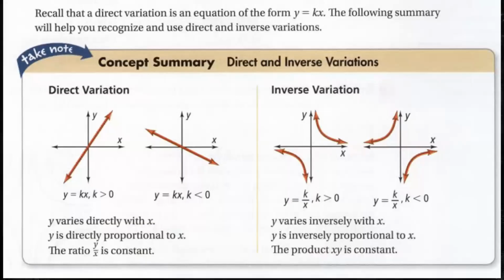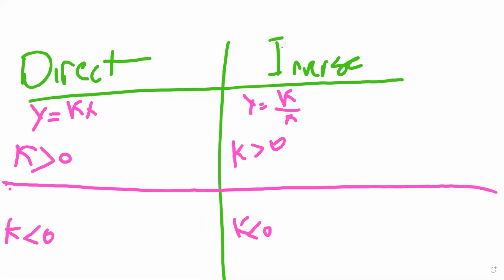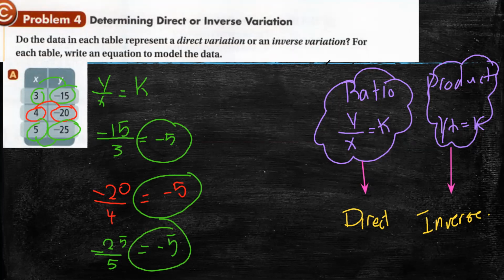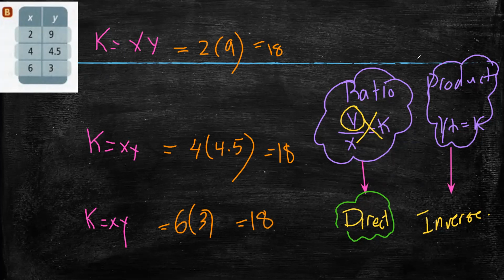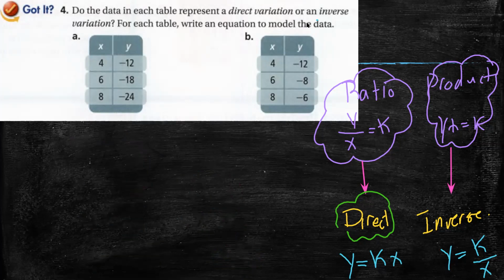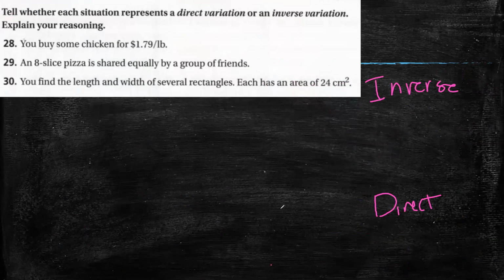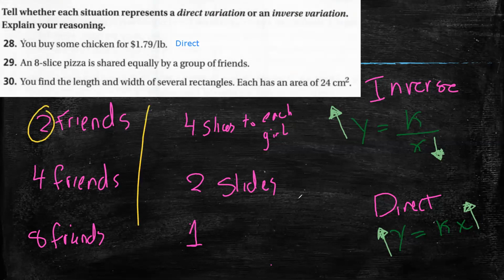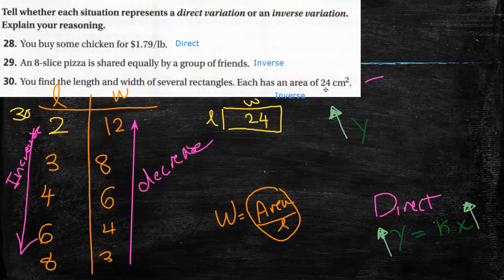Algebra 1 ~ Chapter 11,Lesson 6: Inverse variation ( Part 3)